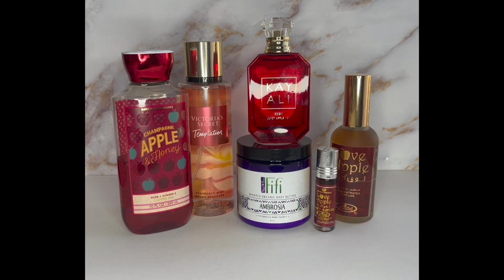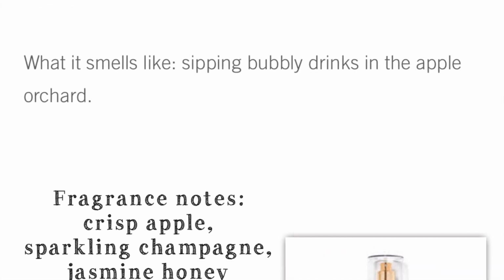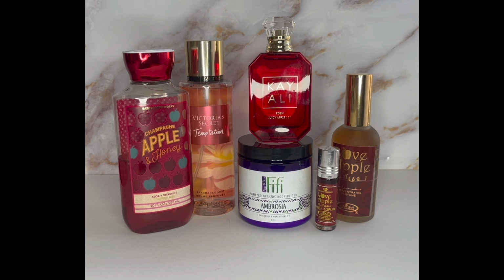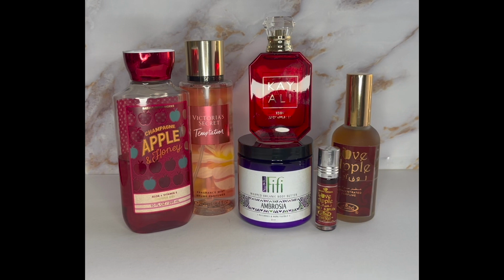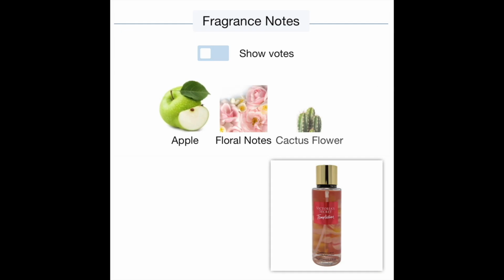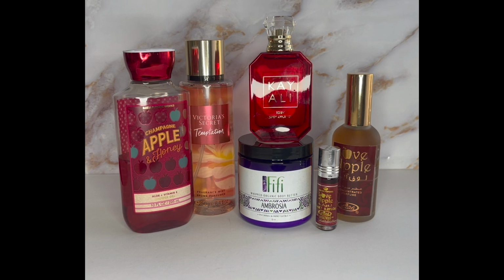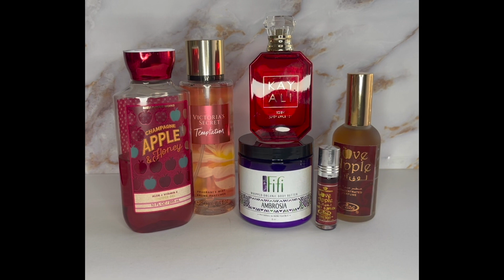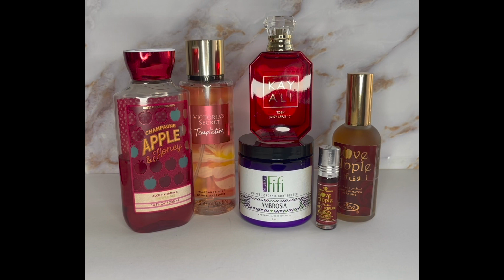"A few bad apples is no reason not to visit the orchard." ... Fifi's Favorites: Apple Edition